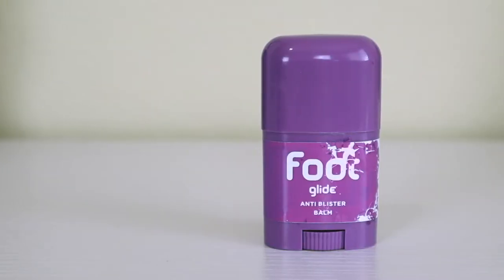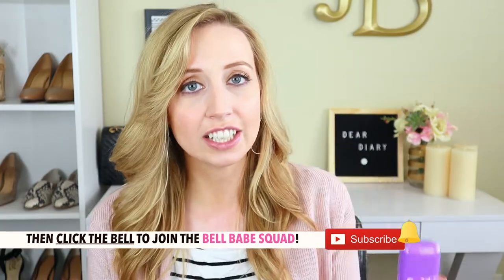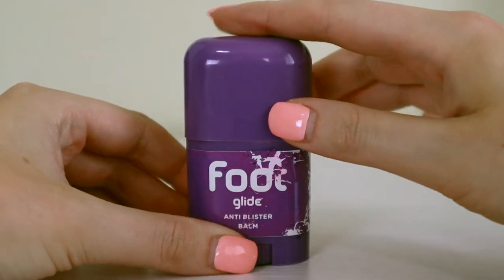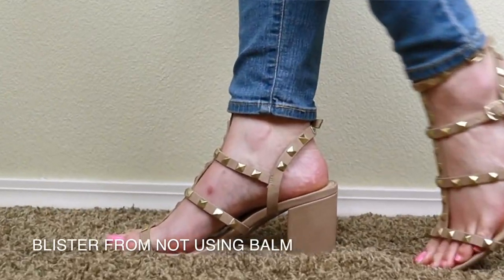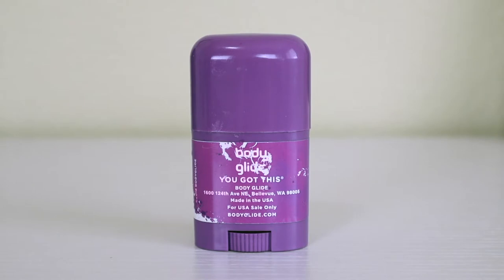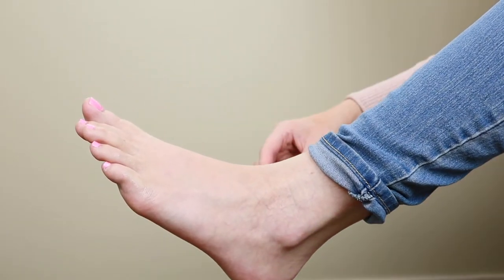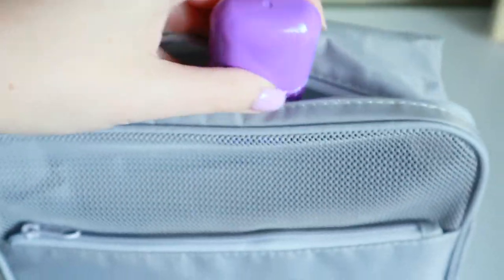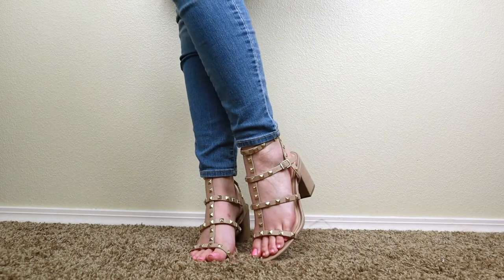The #1 Secret to Preventing Foot Blisters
Never get another blister on your feet! This easy secret will change your life. It’s time to start wearing shoes without fear!

BODYGLIDE FOOT ANTI BLISTER BALM

MY THOUGHTS :)

Welcome to my first Five Star Saturday! I’ll be doing a 5 star review about once per month on Saturday to go over a product that has REALLY changed my life. This series will never be sponsored, and I’ll be taking things I actually use and know work.

This video is all about the secret ingredient I use to prevent blisters on my feet from wearing shoes. As someone who’d rather wear heels, I often will choose more comfortable shoes if I’m worried about getting blisters. But now, with this, I have no fear. It really works! (At least for me, come on, no guarantees on how it will work for you) But seriously, I highly recommend this is you struggle with foot blisters like I do. I have very soft feet, so the skin pulls and tears easily.

CAMERA EQUIPMENT :)

MY ROOM :)

Removable Wallpaper

All opinions are my own. I believe in giving back so a portion of the proceeds gets donated to supporting women's education. To see which charity I'm currently supporting, please see the About page on my channel. Thanks so much for supporting my channel!

XOXO JB